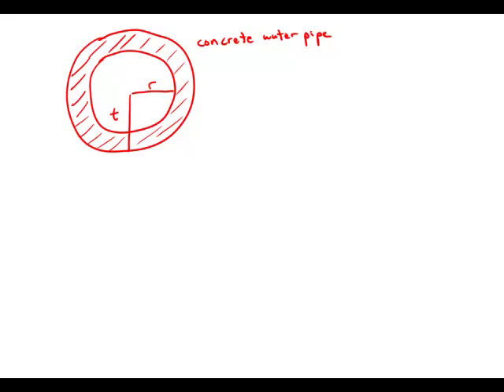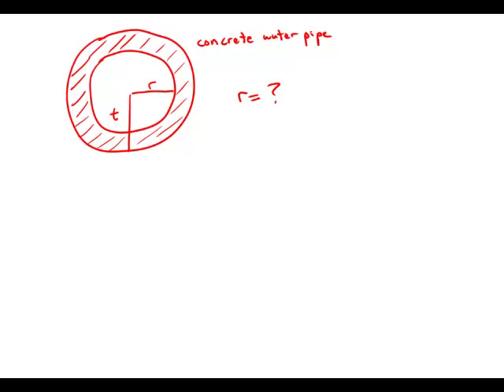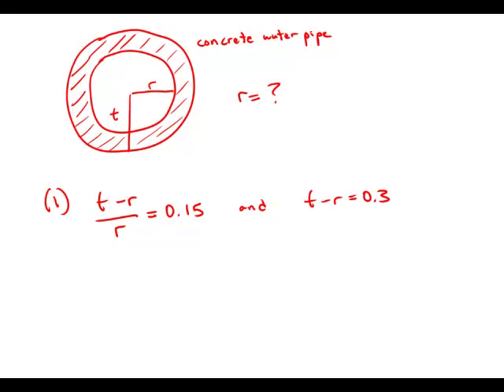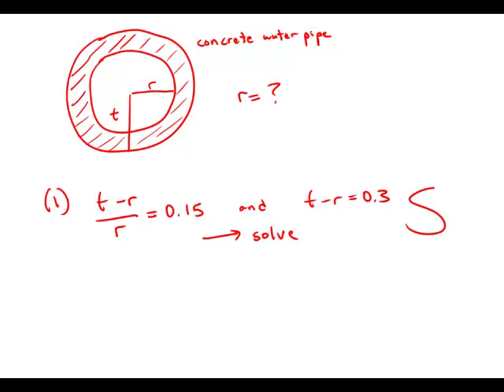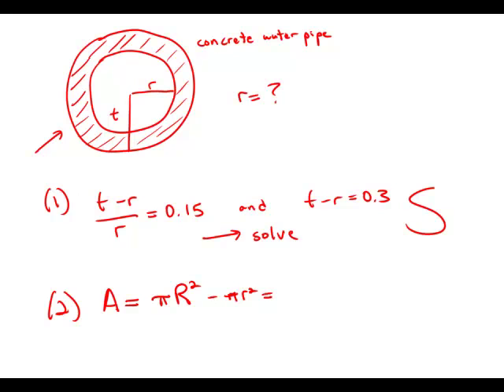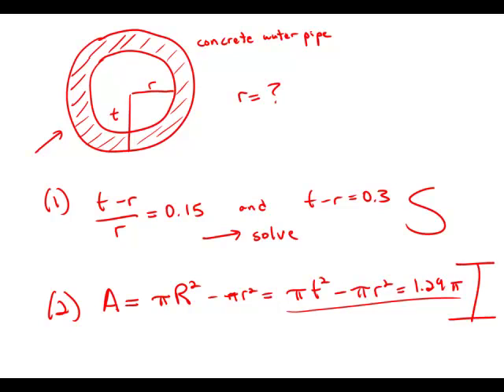GMAT Official Guide 12: Data Sufficiency 42